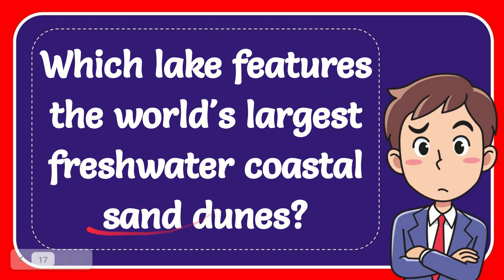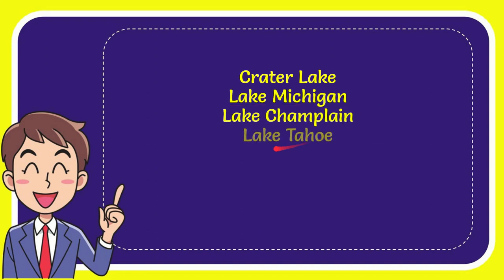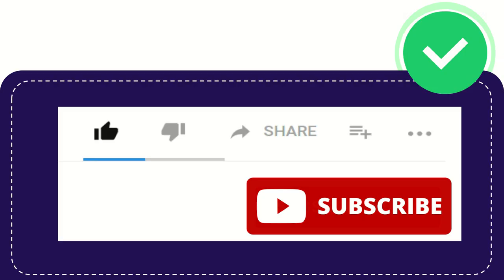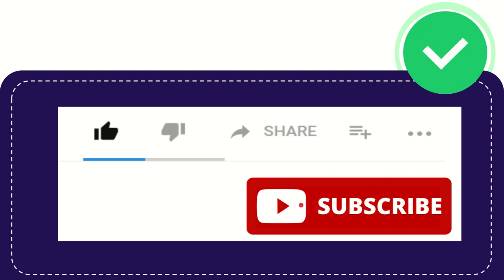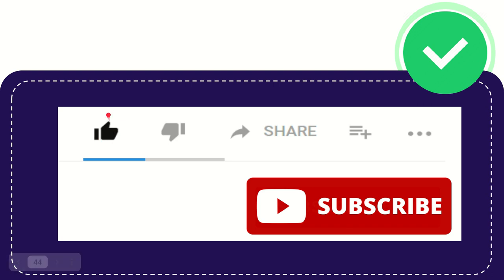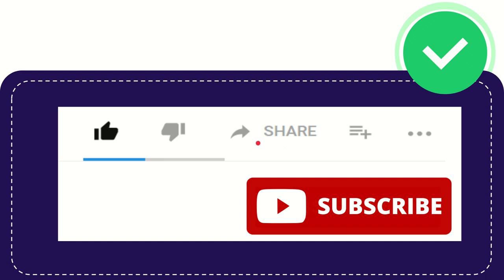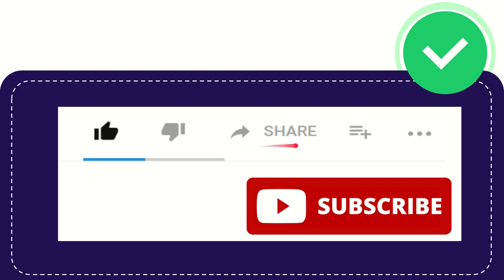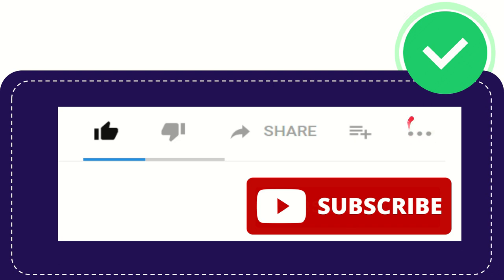Which lake features the world's largest freshwater coastal sand dunes?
Which lake features the world's largest freshwater coastal sand dunes? NEW VIDEO#